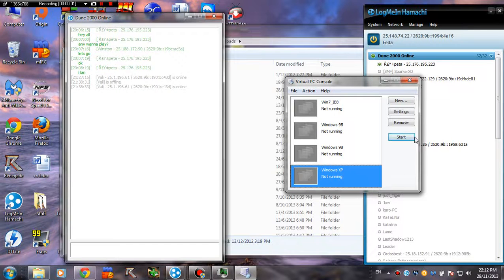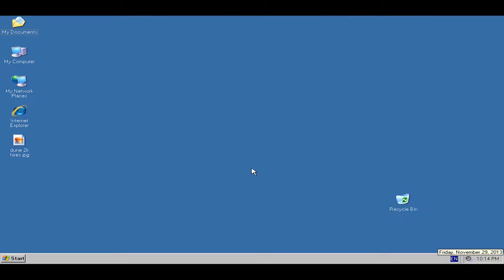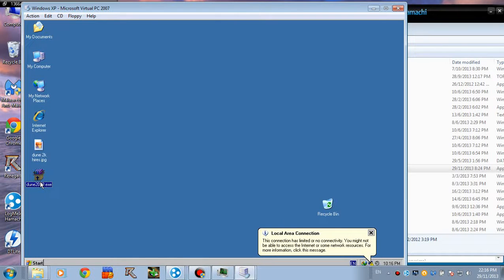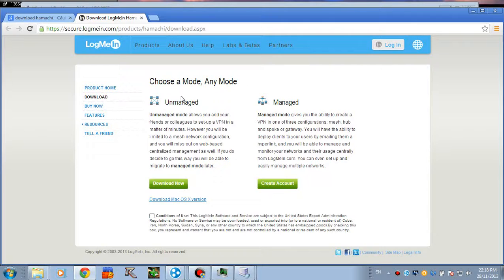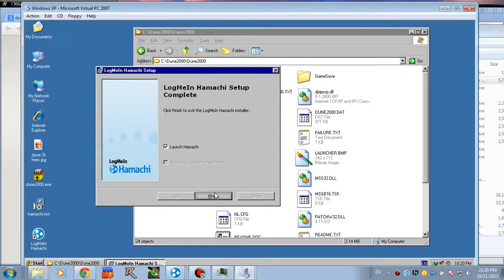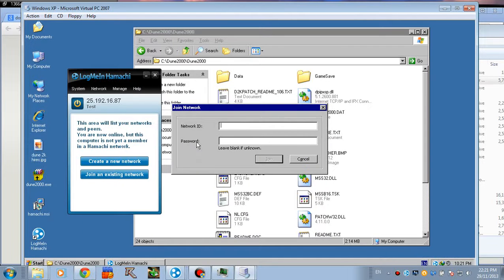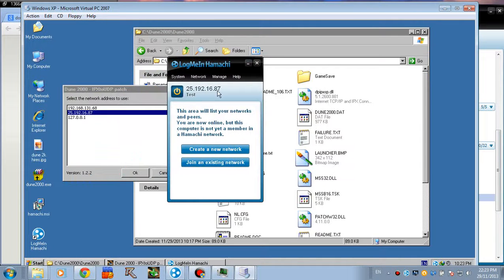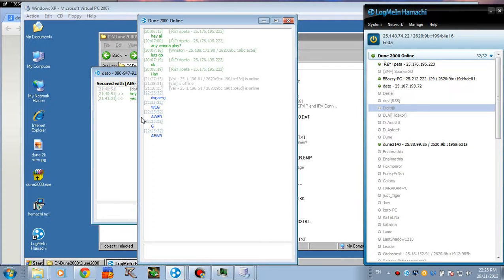Dune 2000 How to play Online through Hamachi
OBSOLETE: Hamachi is no longer used. if you want to play online!

The network in the vid doesn't exist anymore, instead we got now a 256 player network, please see the end of description for ID and password of the network. This tut was requested by tons of people on both the forum and YouTube, so here it is. Ever wondered how are we playing online? Ever tried to get it working yourself but something just went wrong and you gave up? Ever wanted to have those 2 new maps that we play? Well, just watch this and you'll get your answers.

The Hamachi network I've showed you DOES NO LONGER EXIST. Please see below or the new network. The new one supports up to 256 players!

Please make sure you follow my instructions as close as possible before asking questions. Here are the links to the tools you need:

HAMACHI NETWORKS (new 256 player network)
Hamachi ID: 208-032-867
Password: dune
Owner: DLAriotttt
32 PLAYER NETWORK
Secondary network (both are active):
Hamachi ID: dune2000.my1.ru
Password: 0
Owner: SQDeviator, dato

The above channel may have ".ru", but don't worry, people talk english. Both networks contain pretty much the same members actually lol.

- The Home of Dune 2000 modding: mvi and Feda
- Check this page for some tips on how to improve your skills online